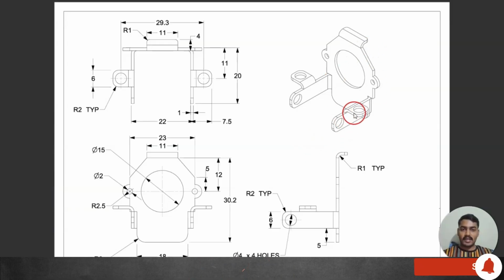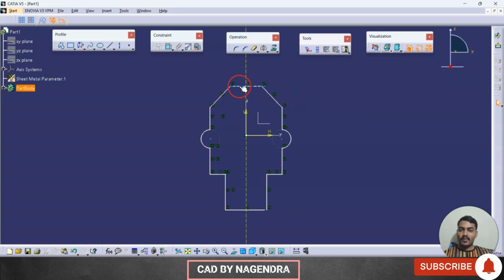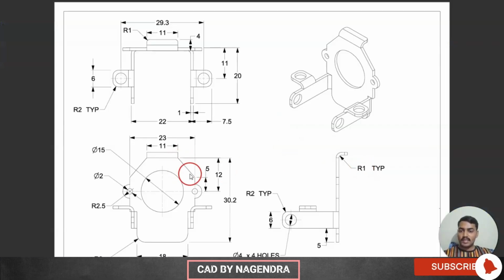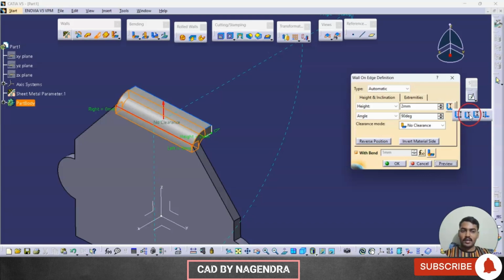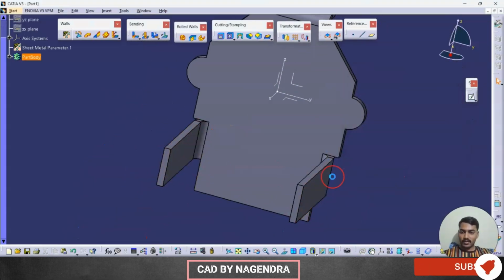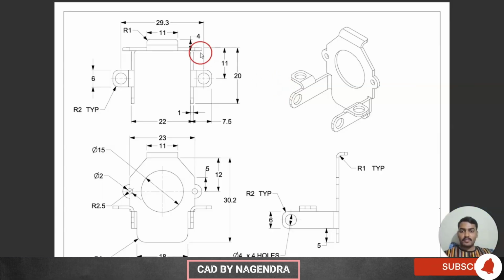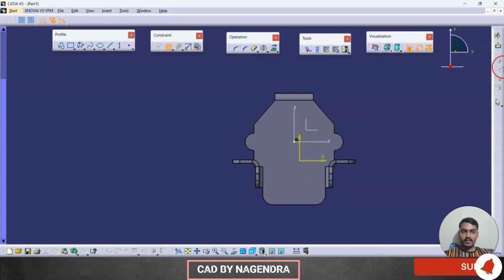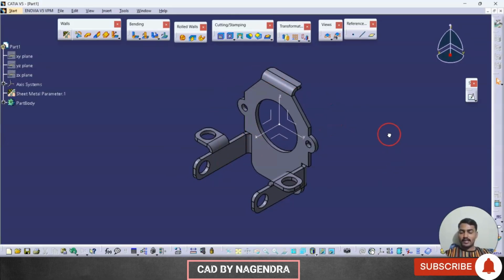CATIA V5 Sheet Metal Tutorials Part-11 | Exercise Step-by-Step Modeling Tutorial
CATIA V5 Sheet Metal Tutorials | Creating Sheet Metal Part Exercise

Description:
In this CATIA V5 Sheet Metal Tutorial, we will create a Sheet Metal Part Exercise step by step. This video is perfect for beginners, students, and professionals who want to practice Sheet Metal Design in CATIA V5 and improve their CAD skills.

In this tutorial, you will learn:
✅ How to start a new sheet metal part in CATIA V5
✅ Important tools like Walls, Flanges, Cutouts, and Bends
✅ Step-by-step exercise to design a complete sheet metal component
✅ Preparing your part for manufacturing and 2D drawing

This practice exercise will help you gain confidence in mechanical design and engineering applications.